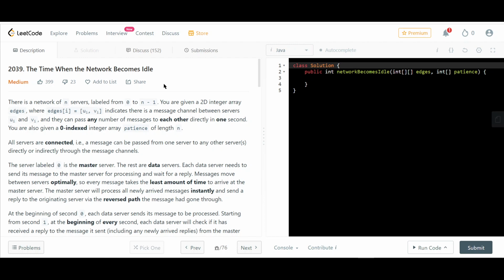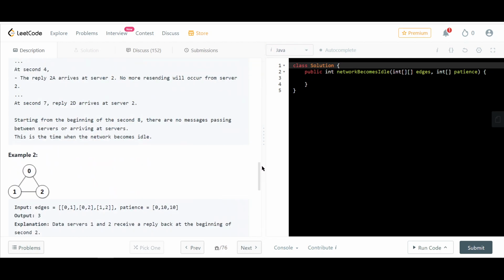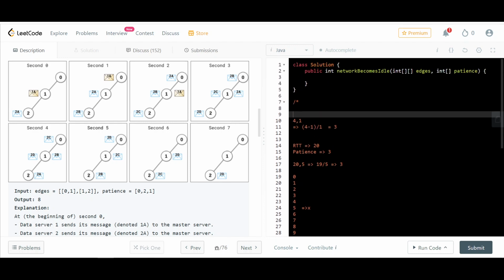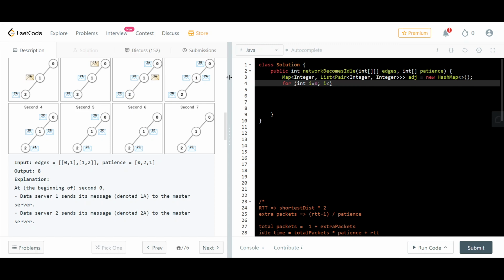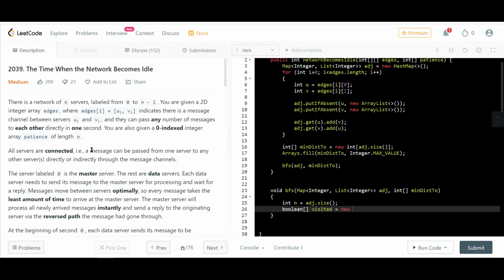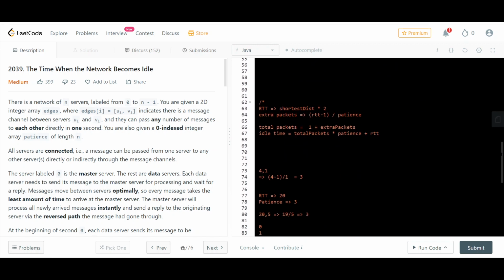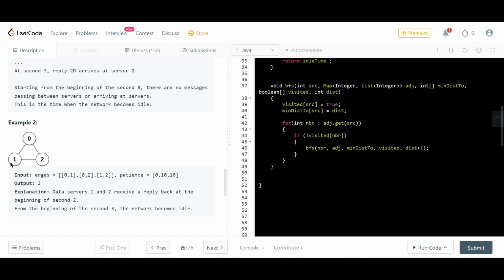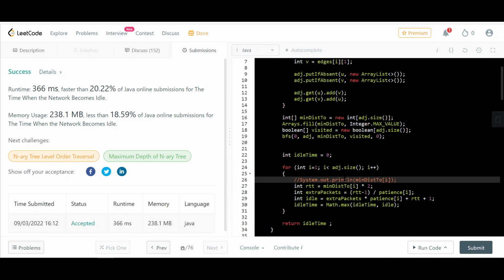The Time When the Network Becomes Idle | LeetCode 2039 | Slow Coding Live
Watch me as I struggle through this problem, make various mistakes but eventually reach to a working solution :)